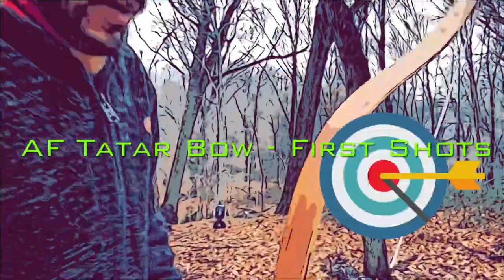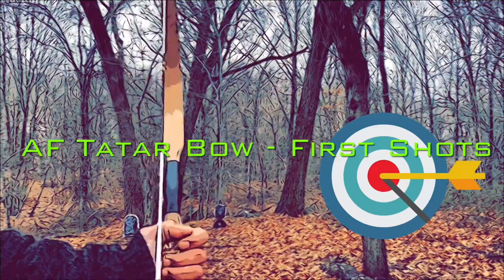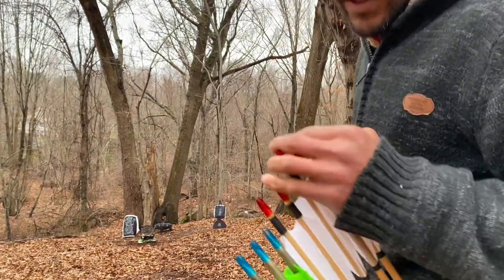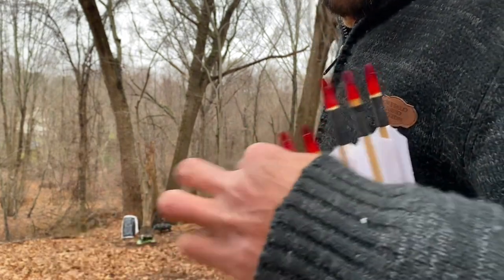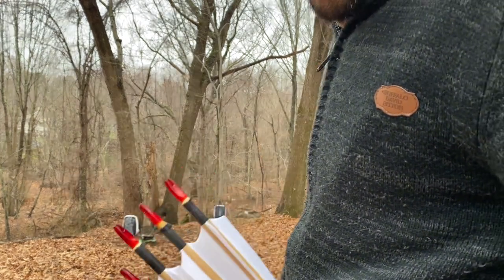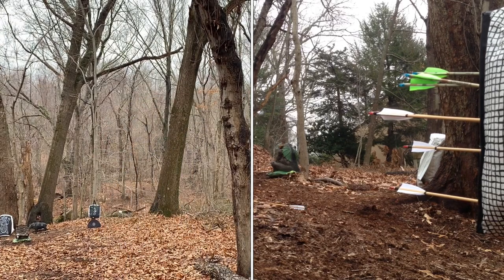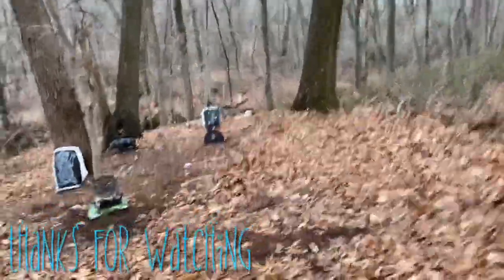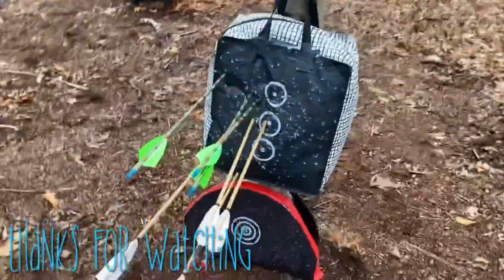AF Tatar Bow - First Shots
First shots with the AF Tatar bow 45#. This bow shoots 🤗🤠🦾